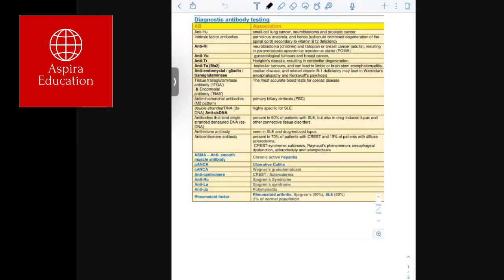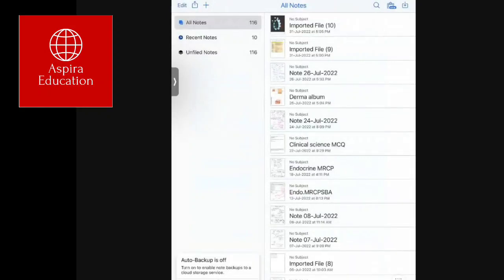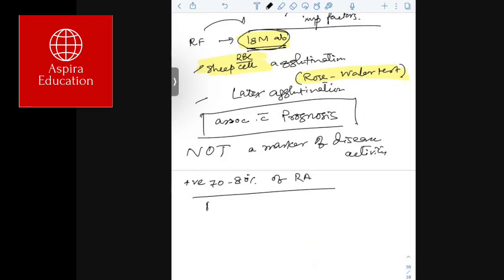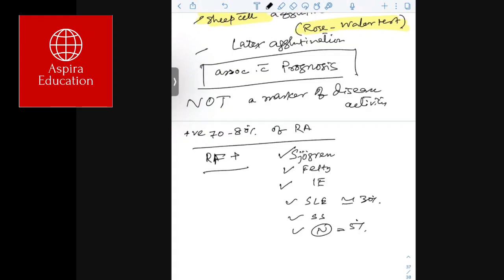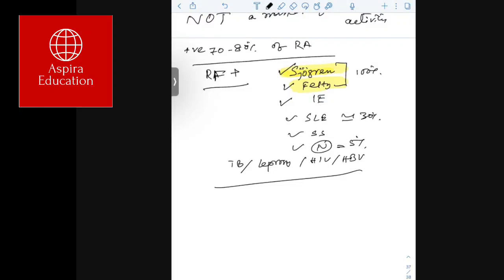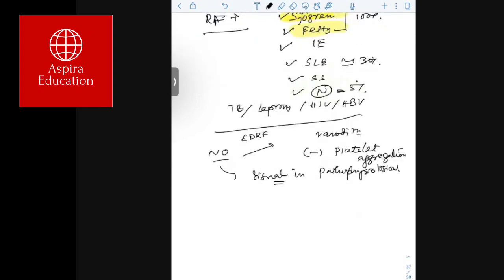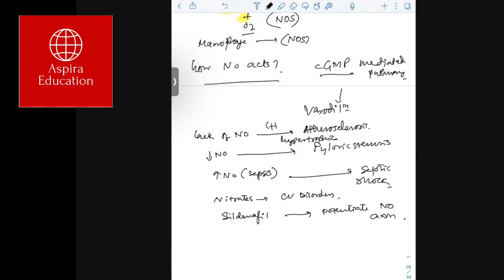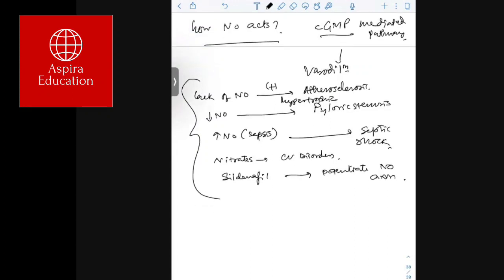Mrcp Uk || Clinical Sciences Lecture || Aspira Education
Mrcp Uk
Mrcp Uk India
Mrcp India
Mrcp part 1
Mrcp 2022
Mrcp 2023
Mrcp preparation
Mrcp Lecture
Mrcp online Lecture
mrcp clinical sciences part 1
aspira Education